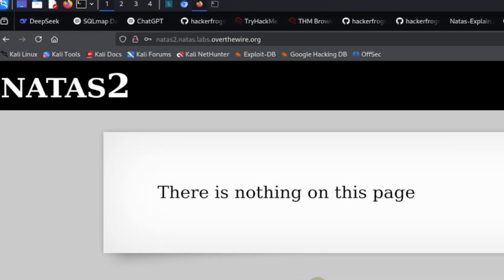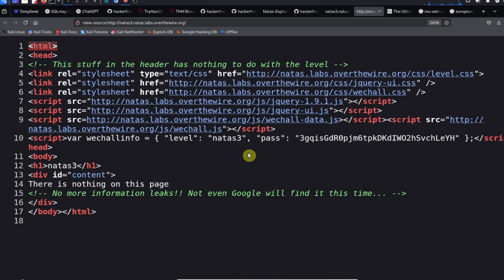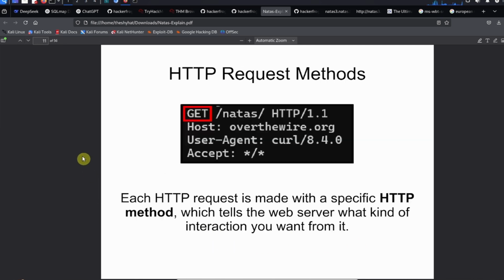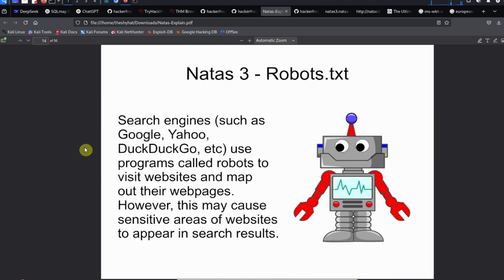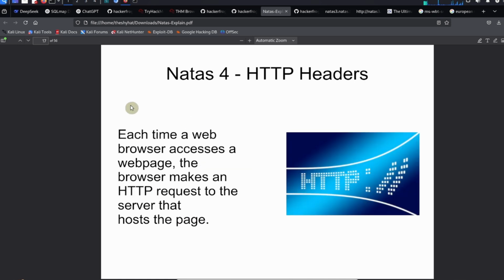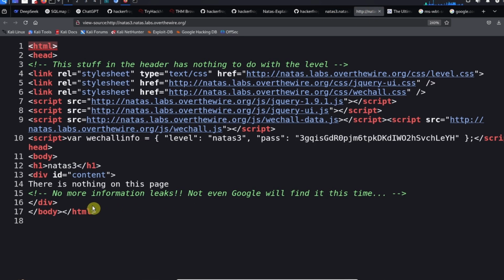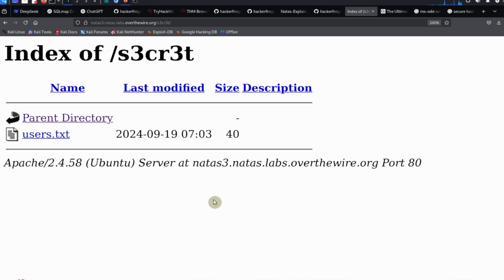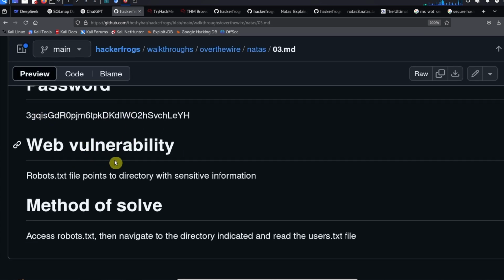Overthewire - Natas - Level 3 - Web App Hacking - Robots.txt